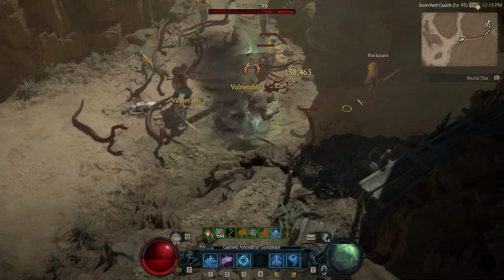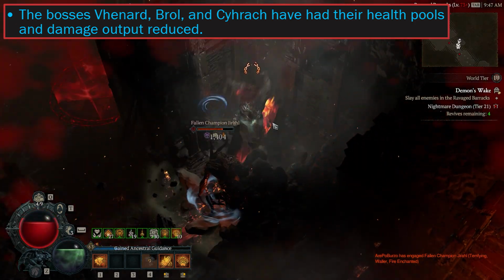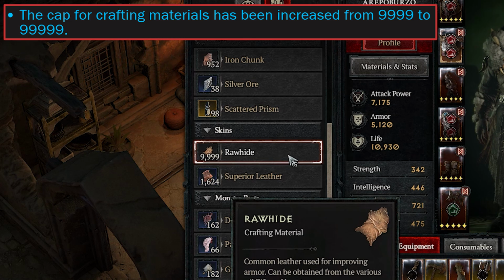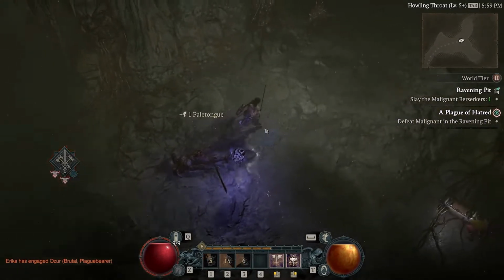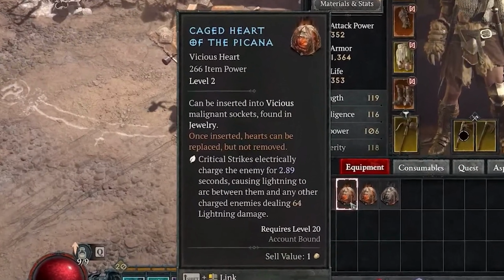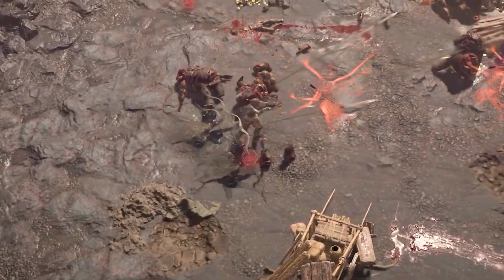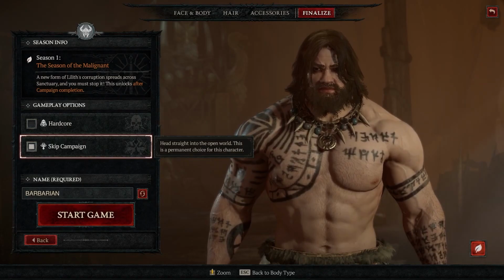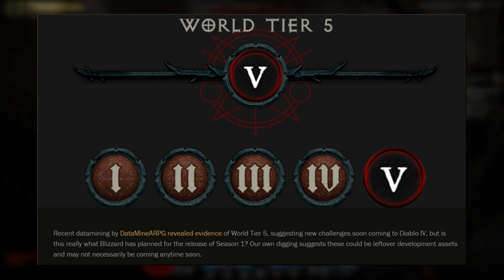DIABLO 4 SEASON 1: Every New Feature - NEW UNIQUES and Malignant Hearts - D4 Update Guide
How can we make this video better? Let us know down in the comments below =)